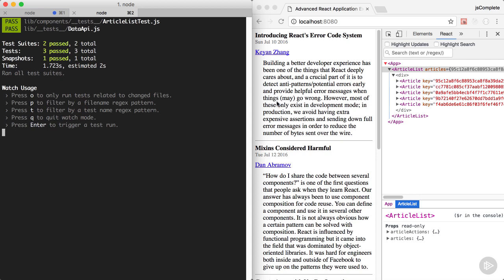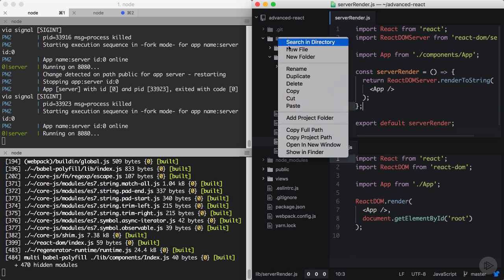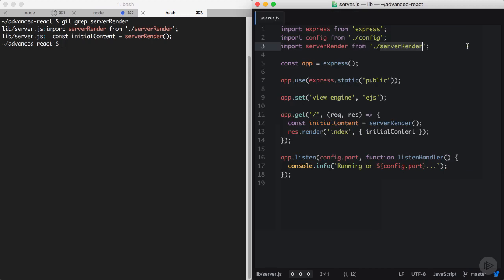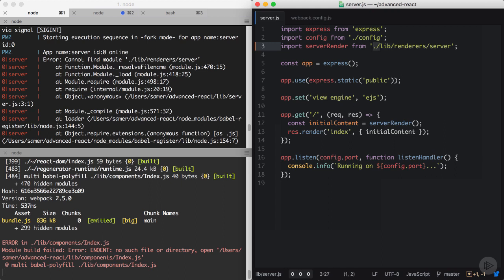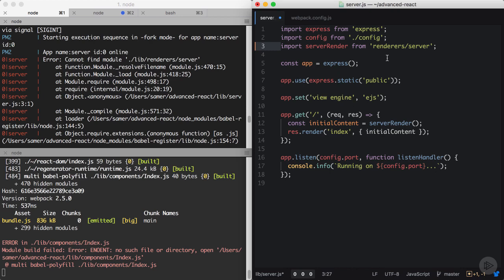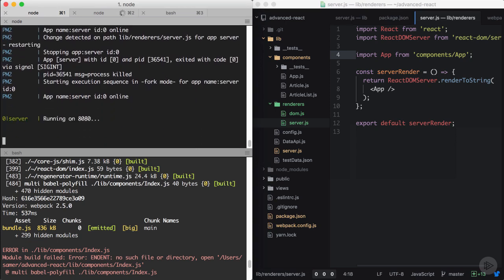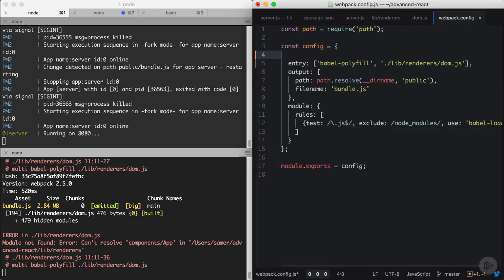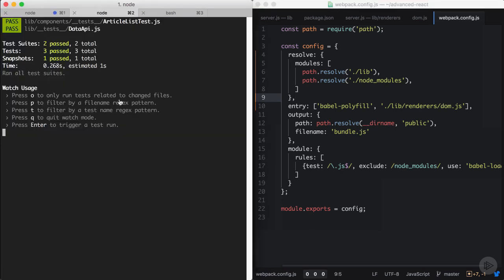Advanced React js 13